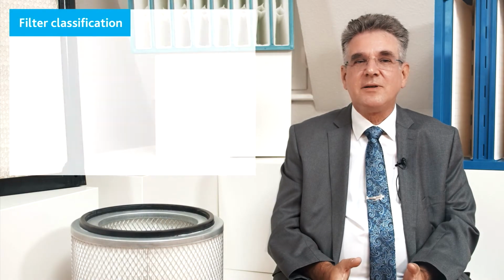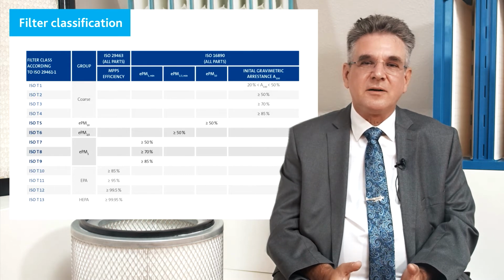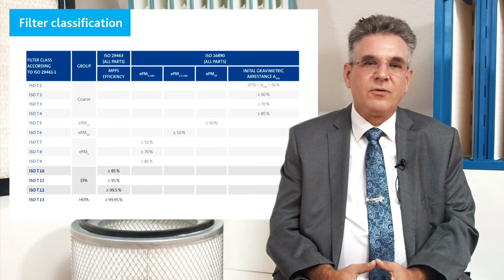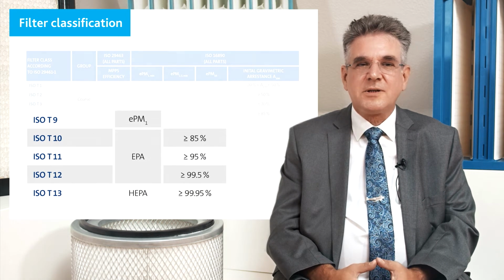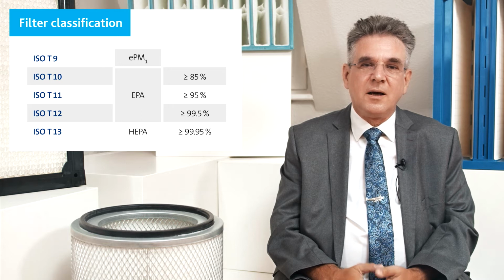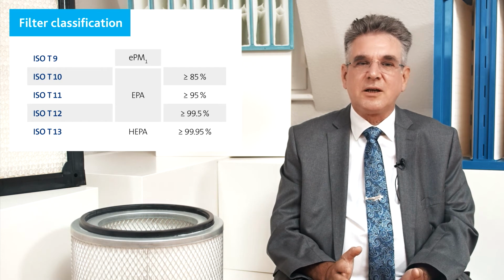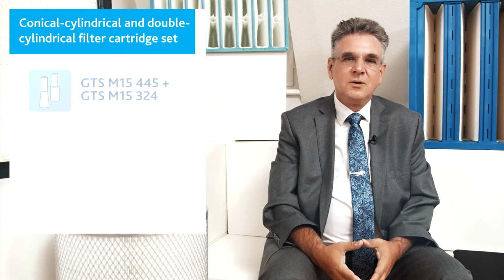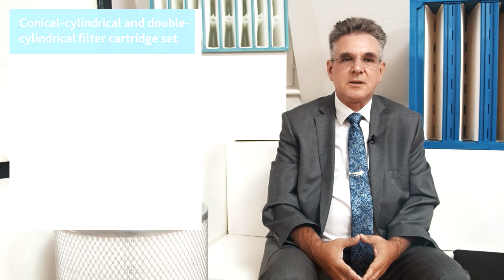New test standard ISO 29461-1 for turbomachinery makes filter selection easier.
Dr. Thomas Caesar from Freudenberg Filtration Technologies answers six questions about the factors that led to the revision of the ISO 29461-1 test standard  and how filters are classified under the new T classification system.